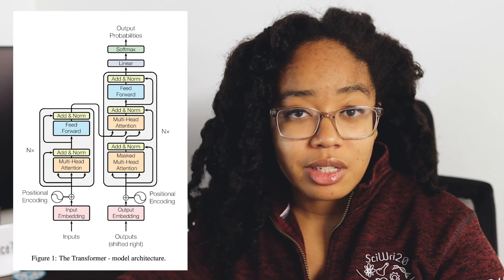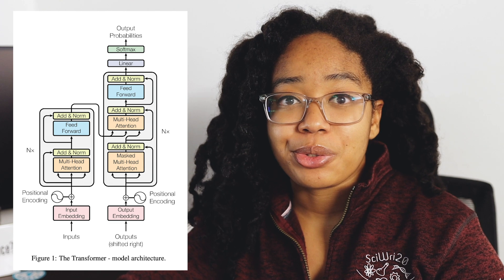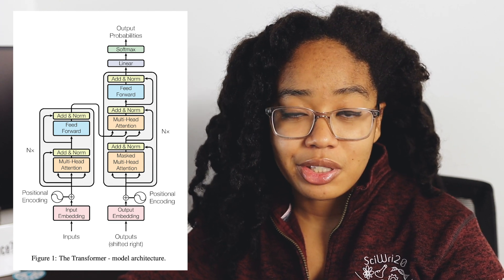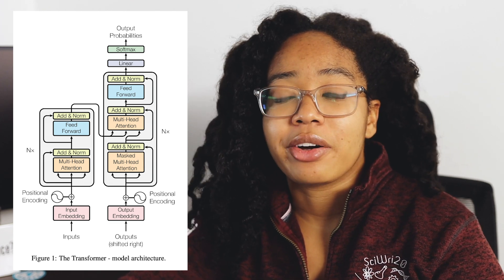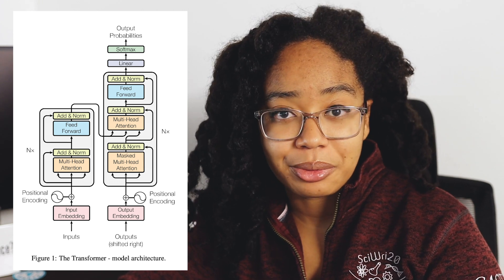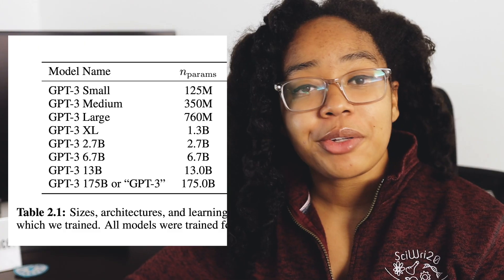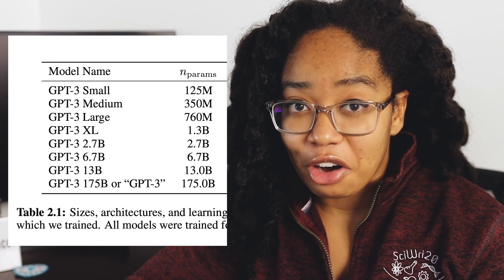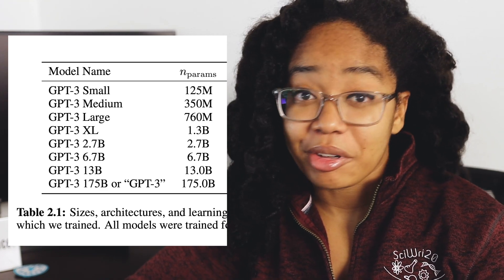Is OpenAI's GPT-3 Overhyped? | GPT-3, Six Months Later